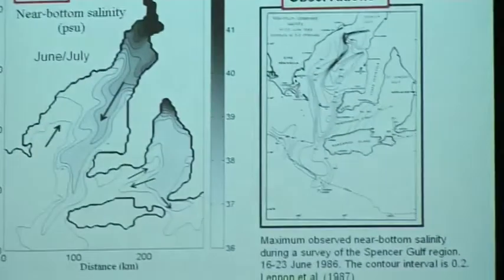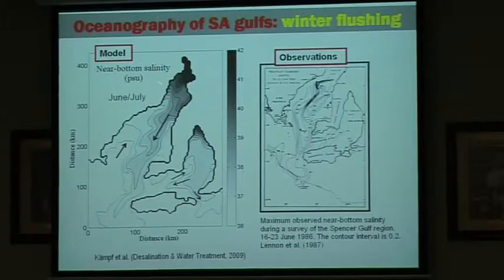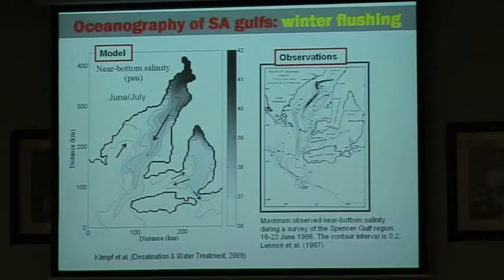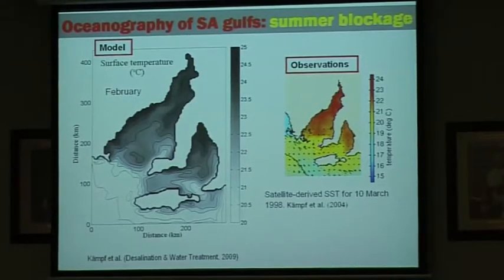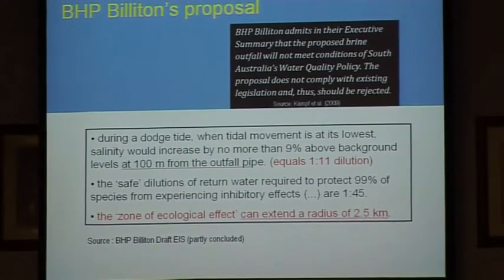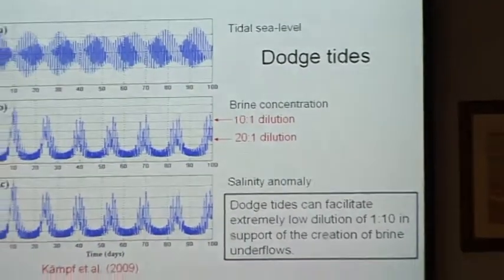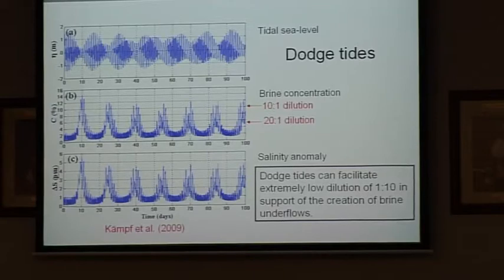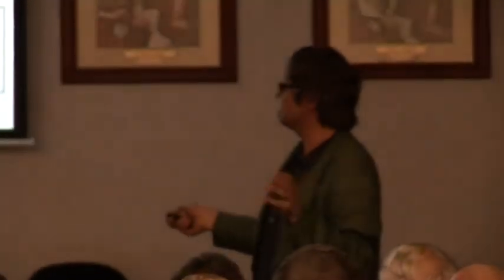Jochen Kaempf 2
Desalination Forum to discuss the implications of the proposed BHP Billiton desalination plant on the Point Lowly Peninsula. Wednesday 5th August 2009. Whyalla City Council Chambers. Oceanographer Jochen Kaempf discusses the implications of building a desalination plant at the Point Lowly Peninsula on the Upper Spencer Gulf.